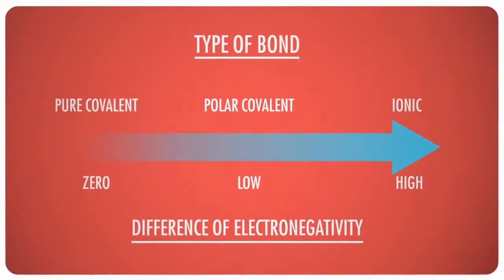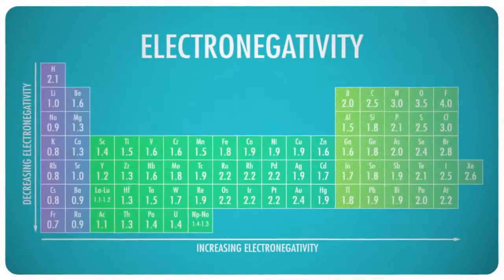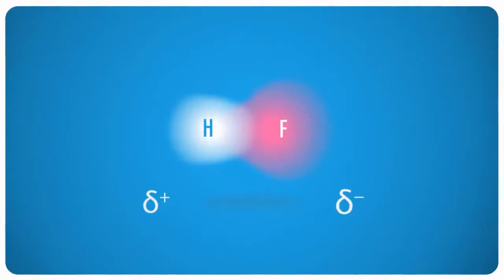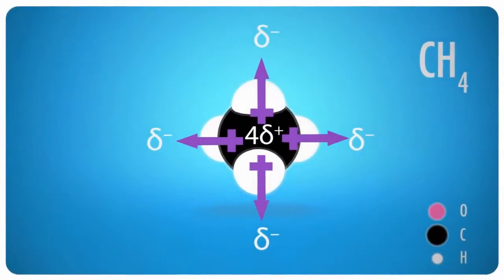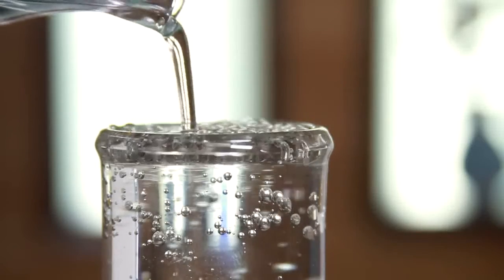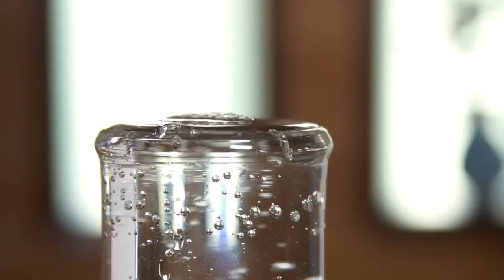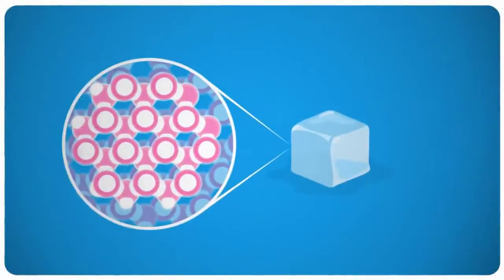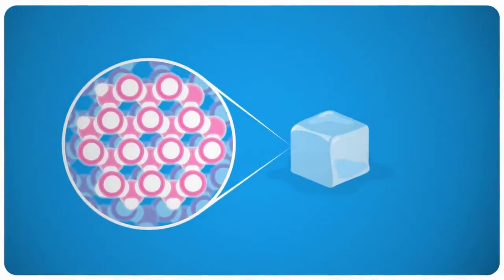Lesson 8 - Intermolecular Bonds - Video 2